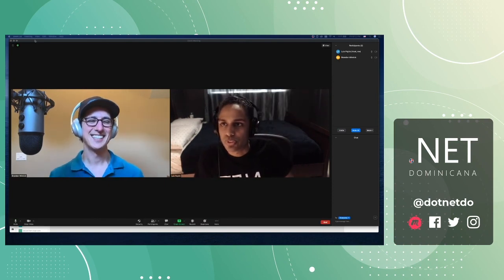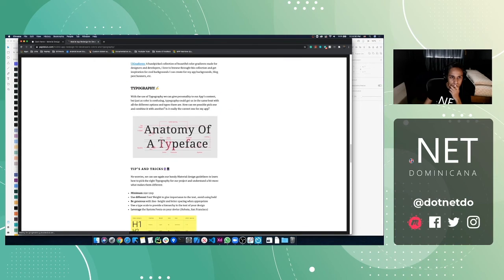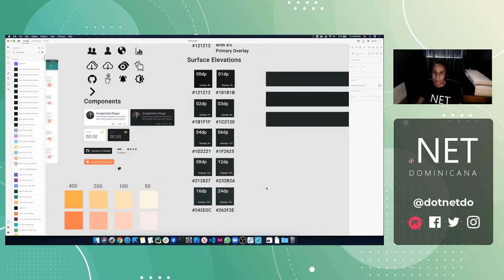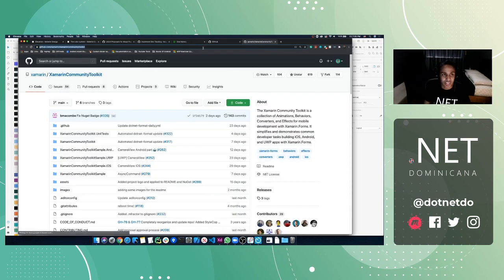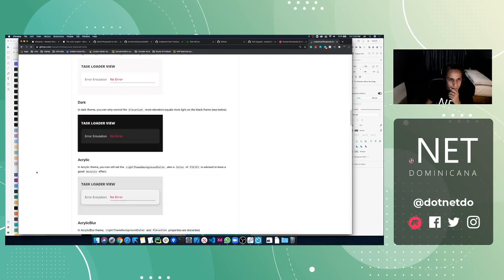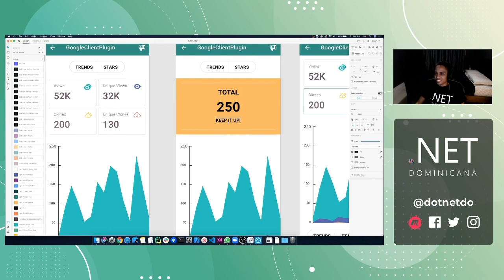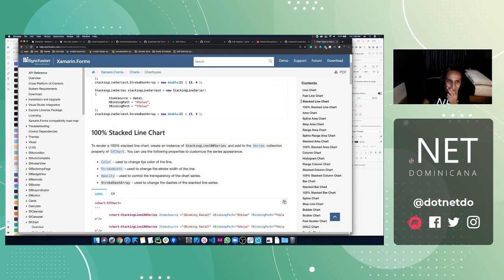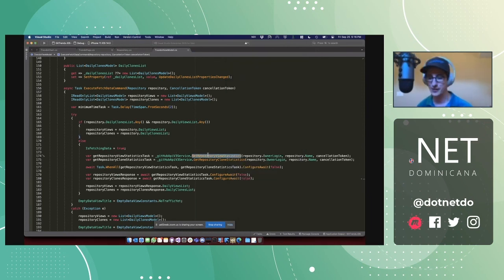Mobile App Redesign For Developers Part 4 - Elevations & Dark Themes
In this talk, you will learn how to leverage elevations and dark themes to save energy consumption on our devices, reduce eye strain, and improve visibility for our users.

Once we cover these fundamentals guided by our speaker Luis Pujols we are going to have a really special co-speaker Brandon Minnick, which will walk us through the GitTrends code, c# for markup, and live code our Star Tracker UI into the App.

Agenda:
-Learn About Dark Themes
-Learn About Elevation
-Mockup Star Tracker Feature
-Live coding with Brandon Minnick of Star Tracker Feature

🔗 Links
Project - UI/UX Proposals for upcoming GitTrends Features:
- Favorite Repositories
- Star Tracker
- About Page